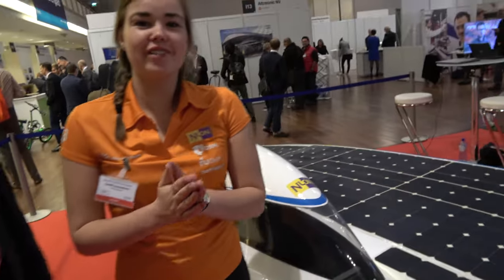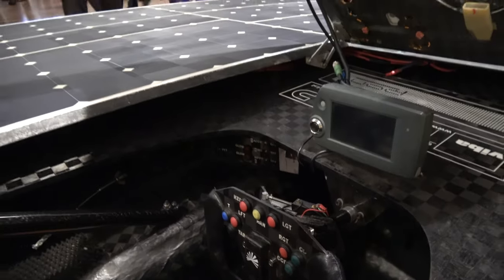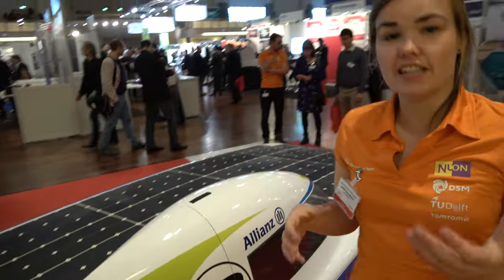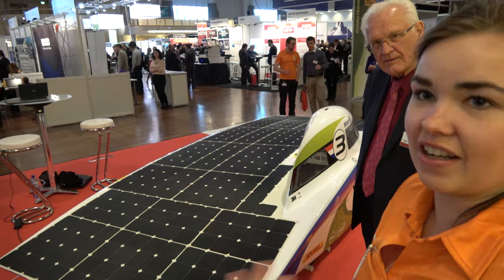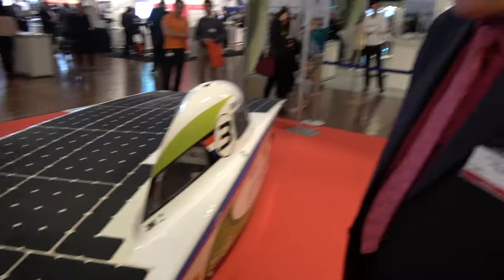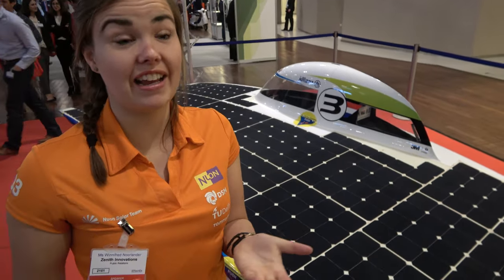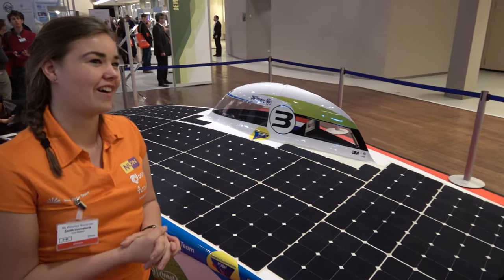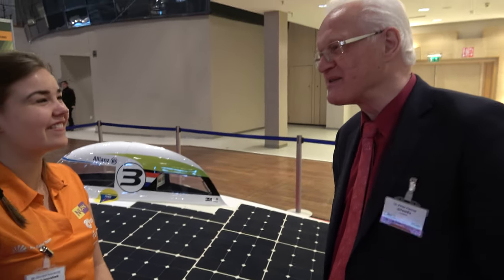Nuon Solar Team Interviewed by Dr Peter Harrop of IDTechEx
Interview of Winnifred Noorlander from the Nuon Solar Team by Dr Peter Harrop of IDTechEx. Nuon Solar Team currently employs nine students from Delft University of Technology. Much of its innovation is constrained by the rules of the solar race such as being limited to 3sq. meters of GaAs or 6 sq. meters of single crystal silicon PV. Nonethelesss, innovative suspension has been developed of unusually small size to fit the aerodynamic shell. In past years they have tried concentrators and GaAs. Regenerative braking is the only viable regenerative harvesting within the rules. They have remarkably efficient traction motors at 96%. Power electronics is secret but they are aware of the potential of the new SiC and GaN power components not least in lightweighting and improving efficiency. They are interested in the Sabic lighter-weight polycarbonate cowl glazing. They do not yet have structural electronics beyond the PV forming the outer surface. The vehicles are entirely carbon fiber except the aluminium suspension. The racer is currently a mere 150 kg.